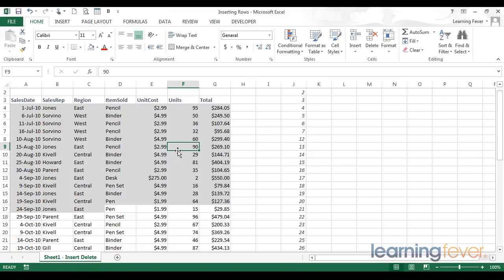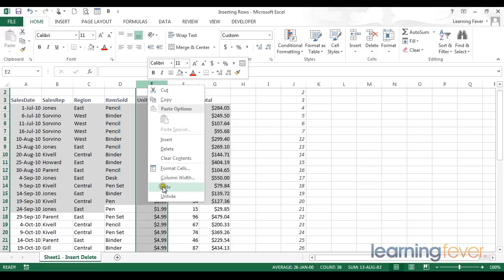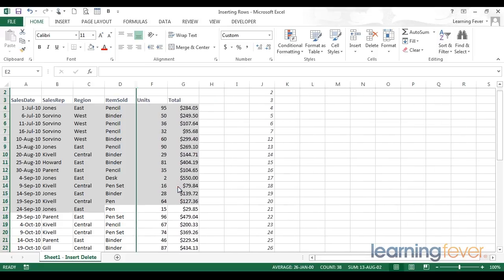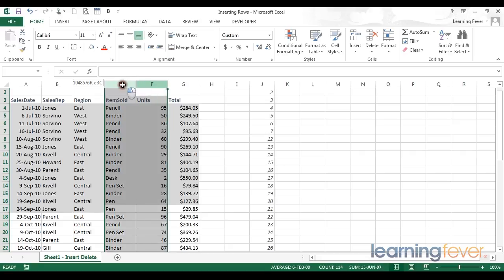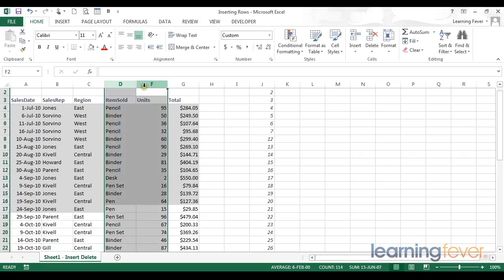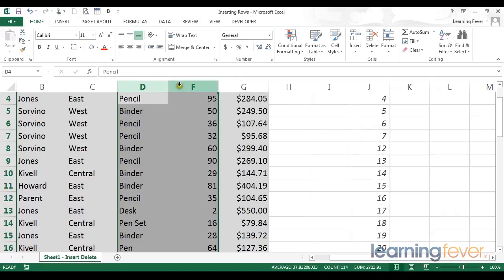Excel Tutorial For Beginners - Hide/Unhide Columns